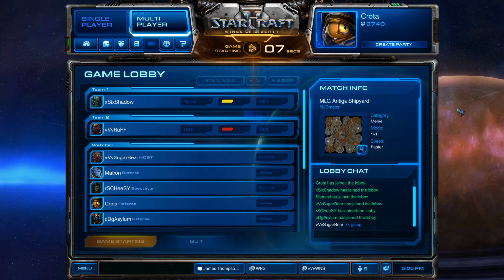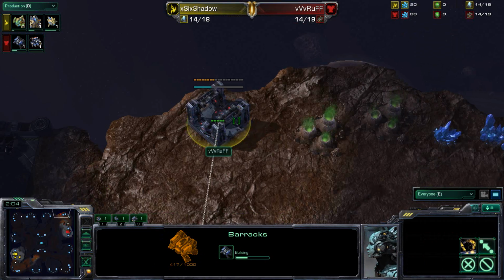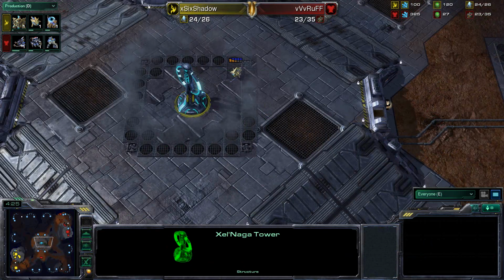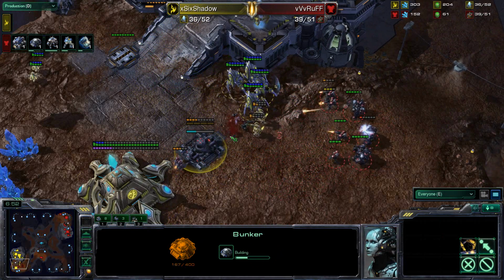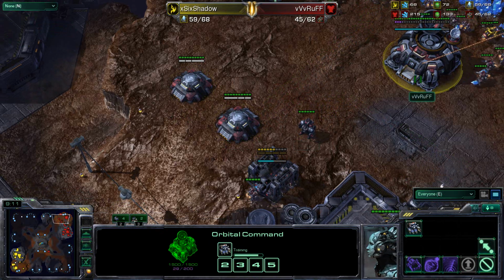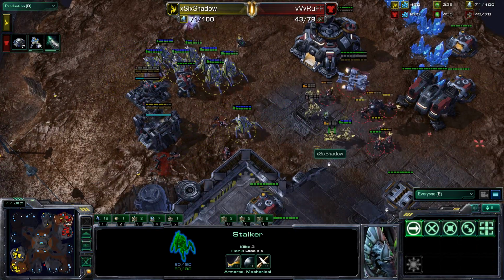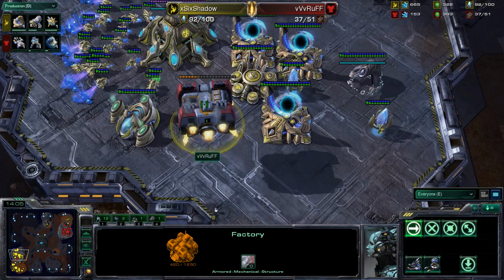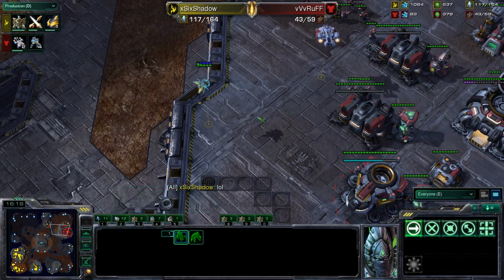[249] StarCraft 2 - WNS - Wednesday Night StarCraft vVv vs CheckSix - G4